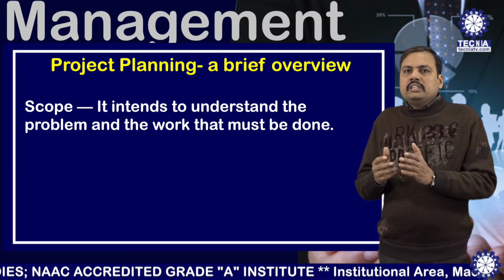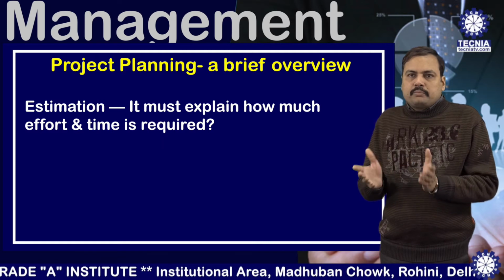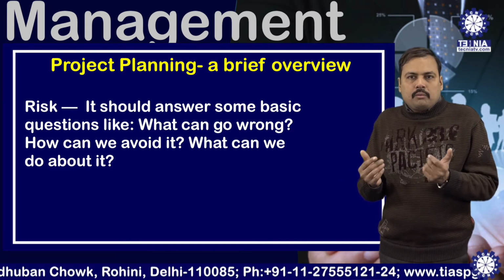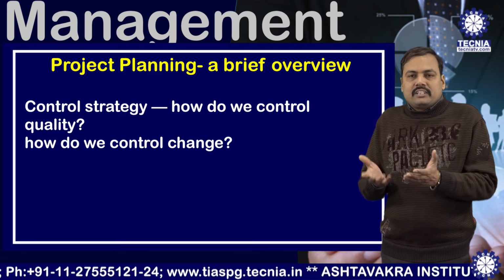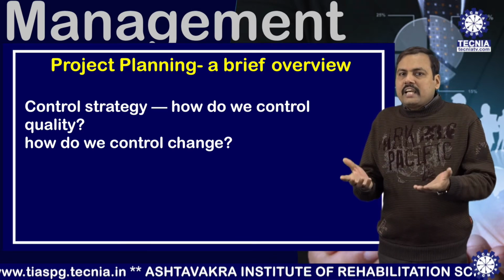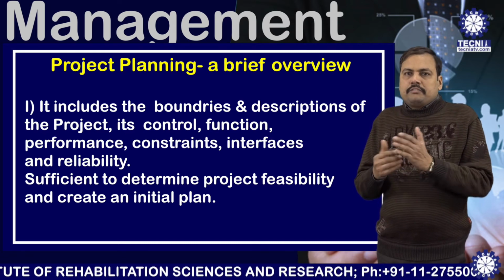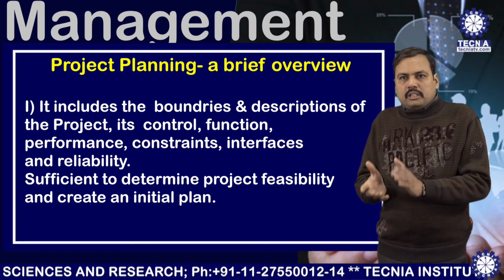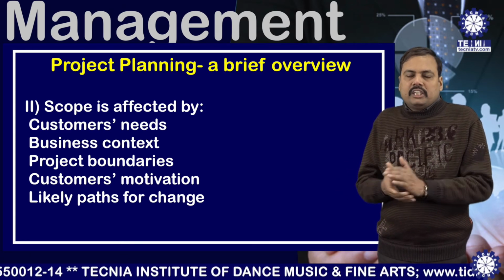Project Planning: A brief Overview || ED || Dr. Amit Kumar || MBA || TIAS || TECNIA TV